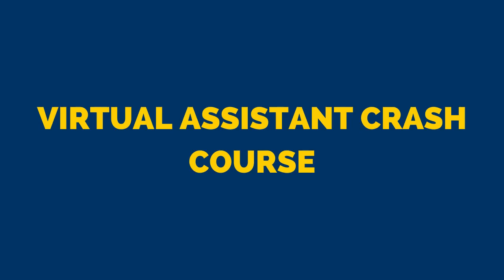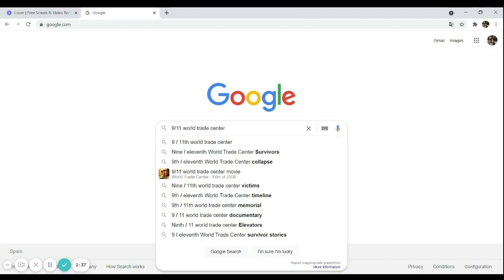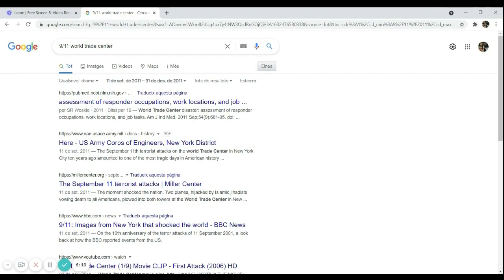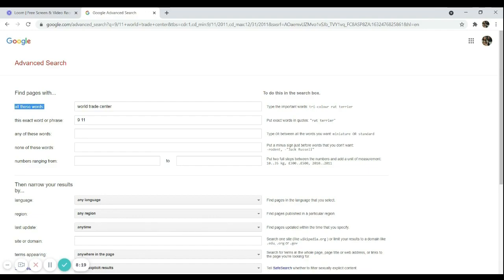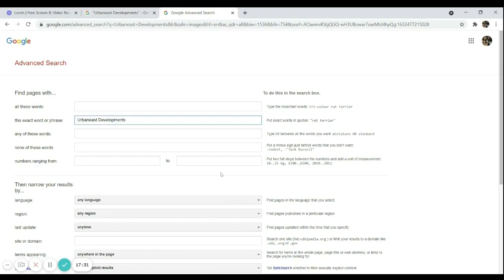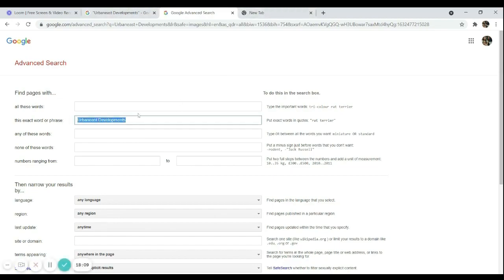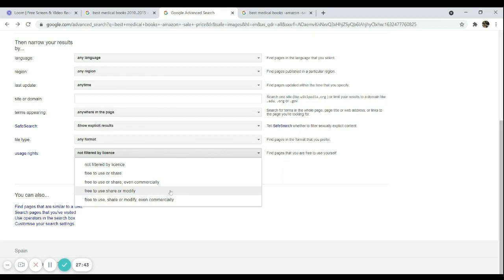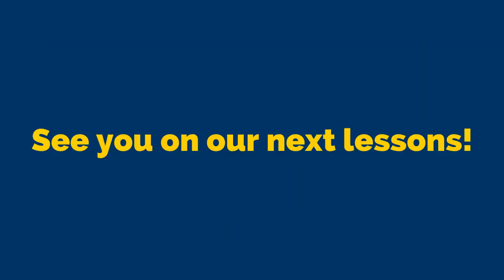Advance Web Research (VA Crash Course Lesson #2)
As a Virtual Assistant, you must know how to navigate Google and other search engines efficiently. Just knowing how to type what you're searching for won't cut. You should know how to use the ADVANCE SEARCH of your search engines.

In this video, we will be focusing on ADVANCE WEB RESEARCH USING GOOGLE.

Remember - this is the second out of 4 videos of our Virtual Assistant Crash Course. We still have 2 more videos to go to complete the Virtual Assistance Crash Course! See you!